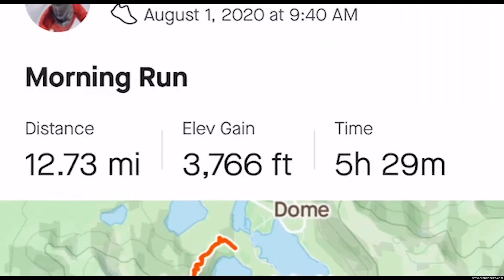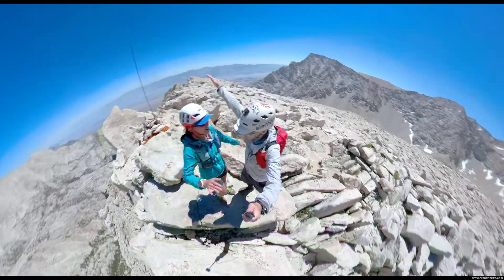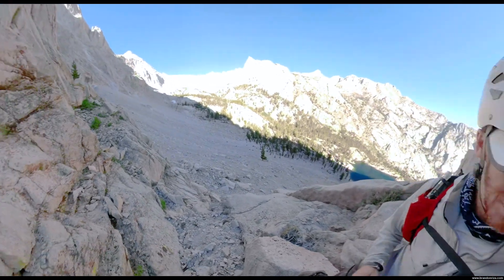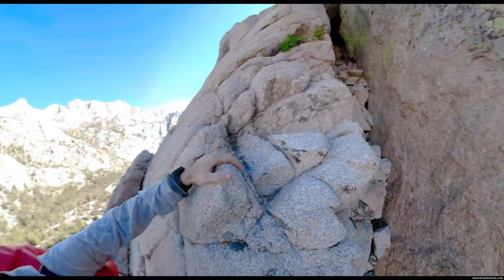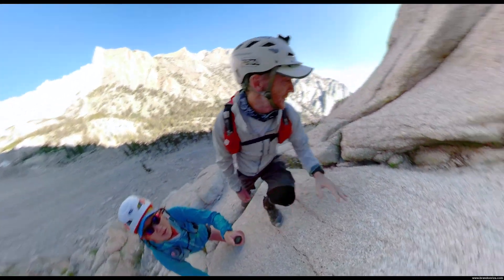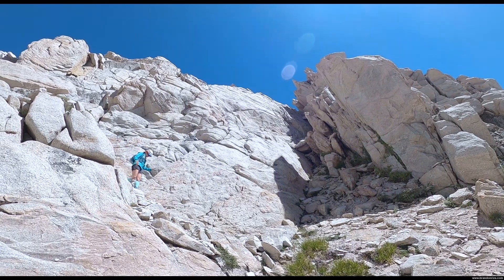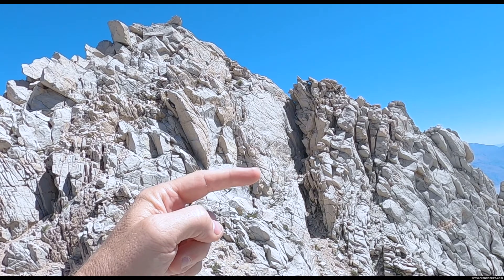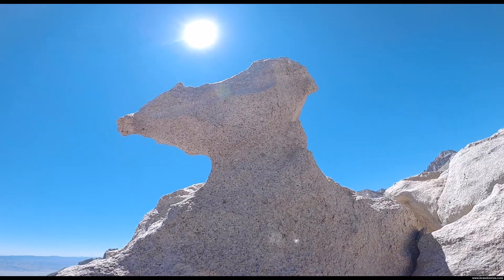A Mellow Ascent Of Candlelight Peak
We scrambled up Candlelight Peak to acclimatize for trailrunning the Whitney Main Trail the following day. Super cool little route.